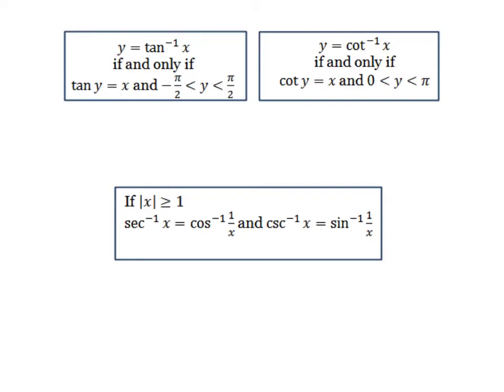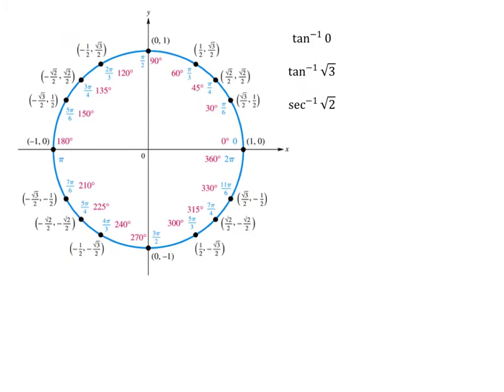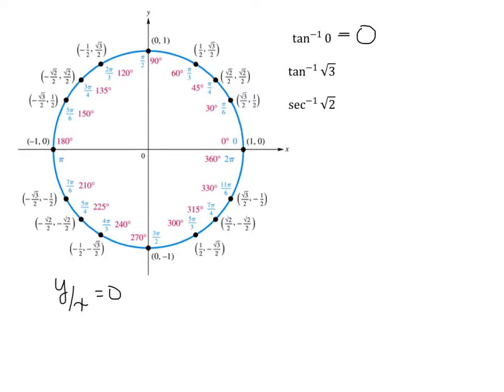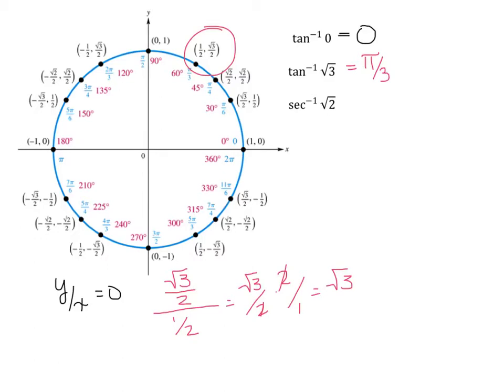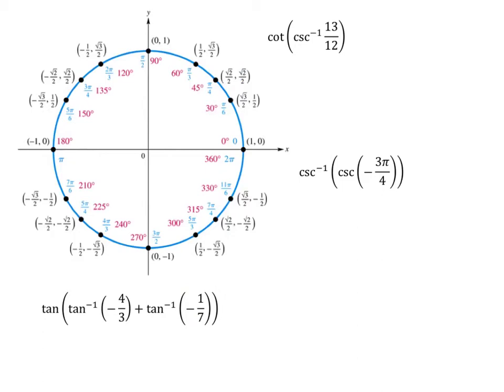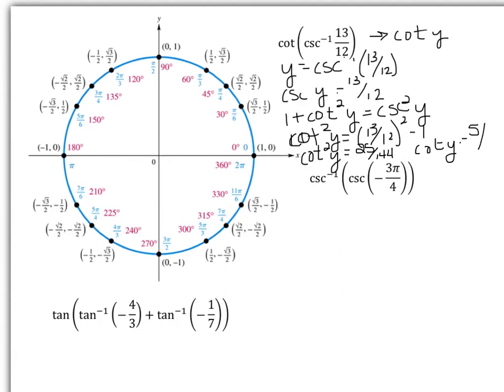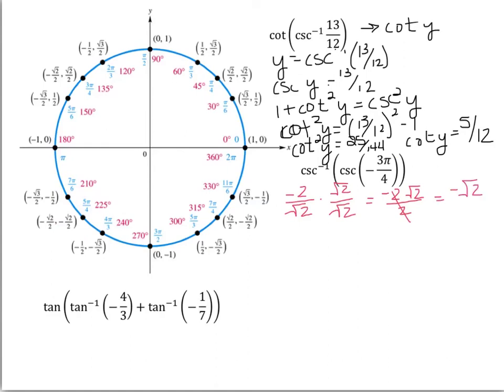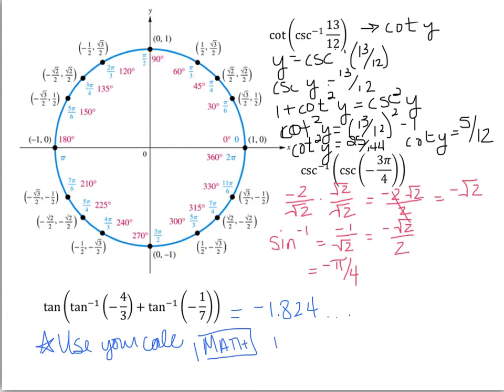HA2Y 14.7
HA2T 14.7